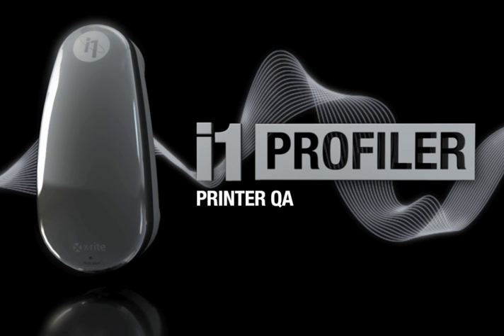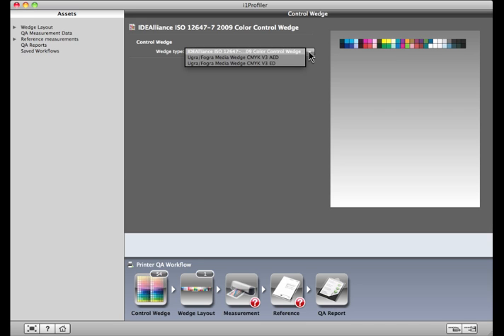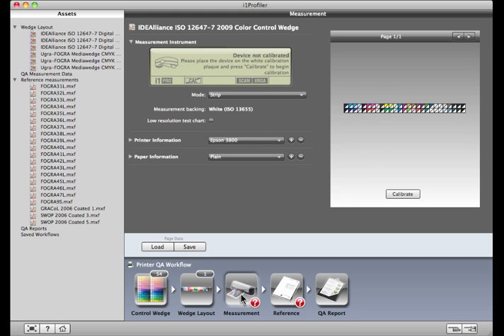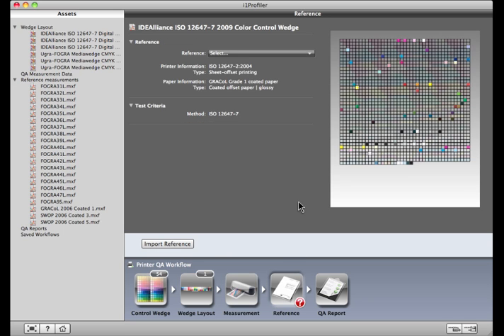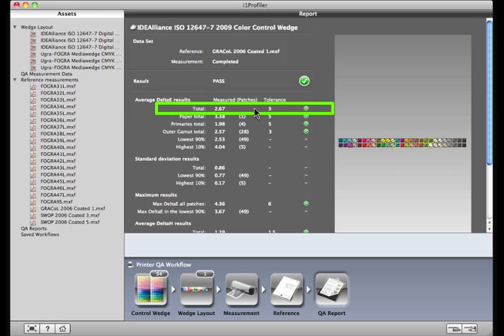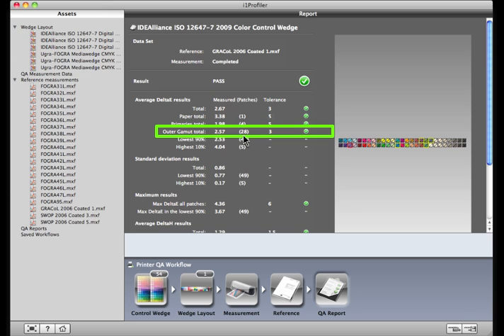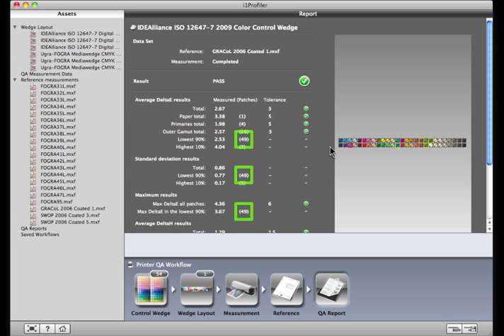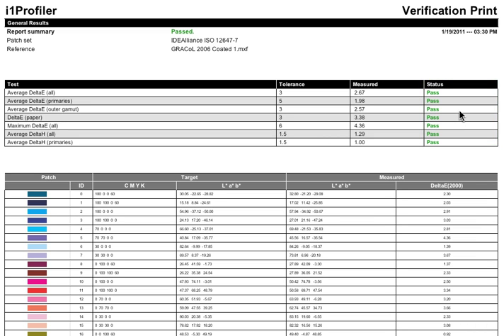i1Profiler: Printer Quality Assurance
The next generation of our top of the line color management software offers the ultimate in flexibility and control. i1Profiler software features basic and advanced modes for calibrating and profiling the primary devices in your digital photographic workflow.